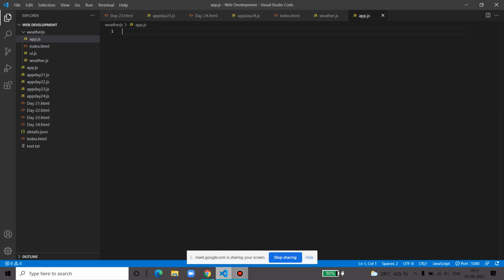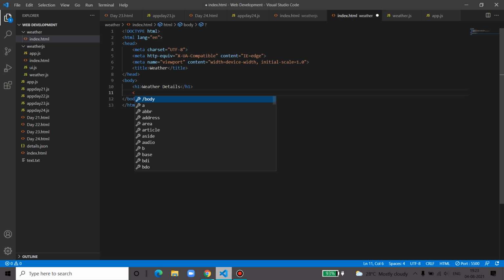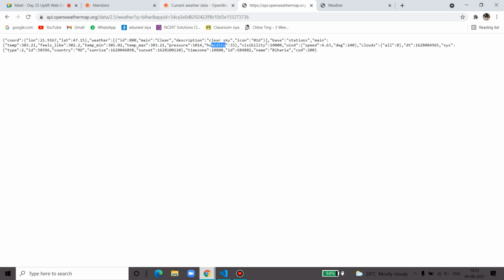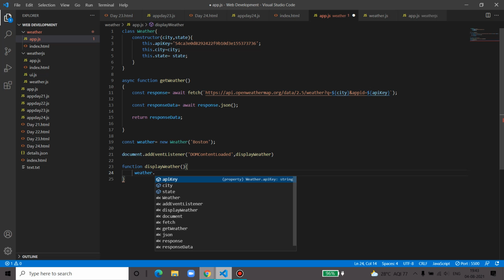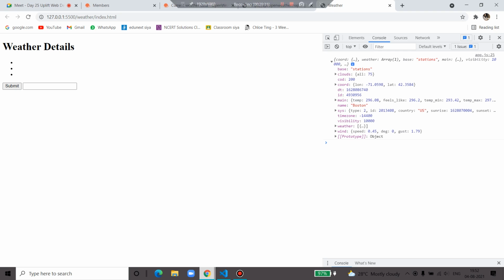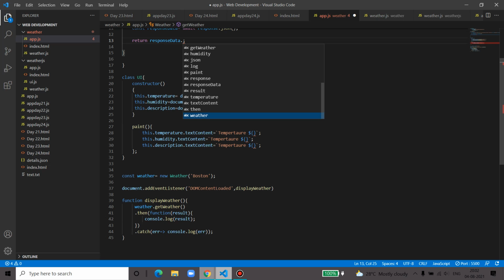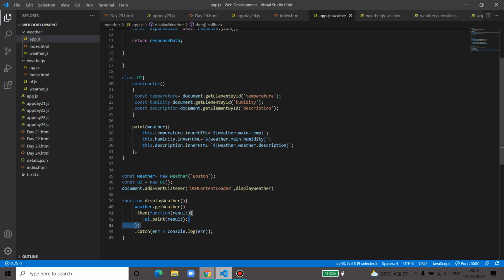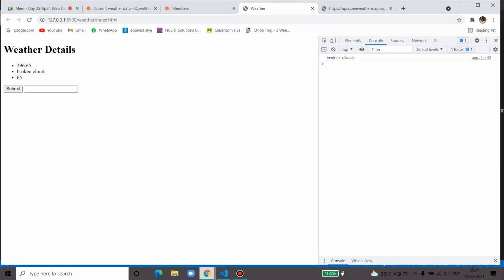Day 25 Uplift Web Development